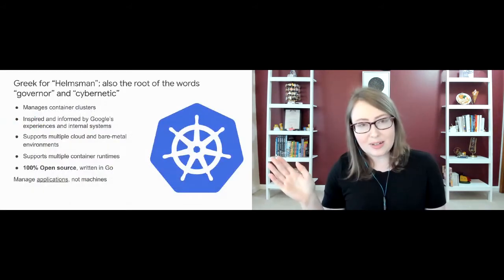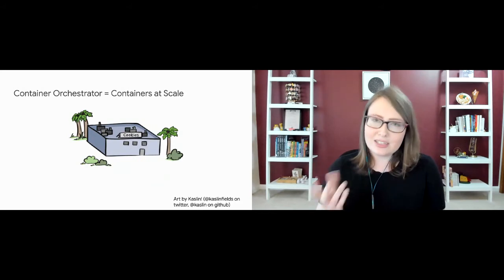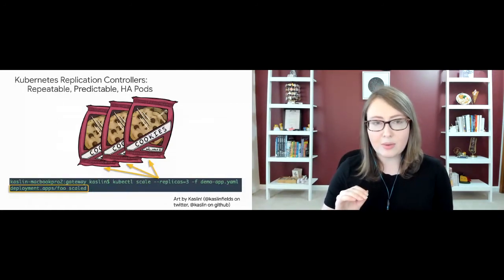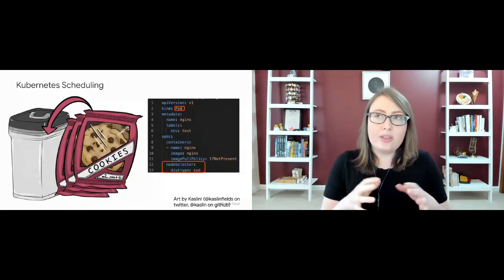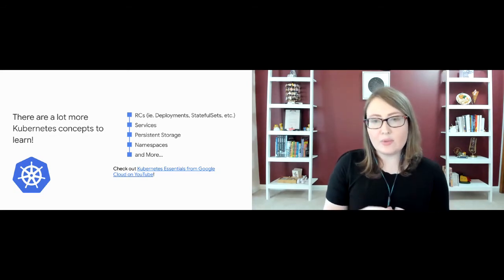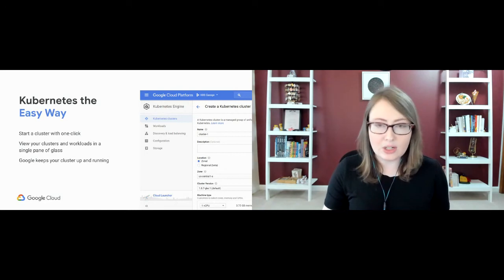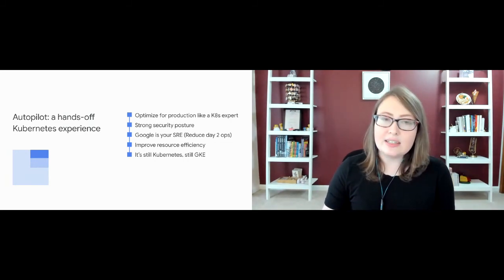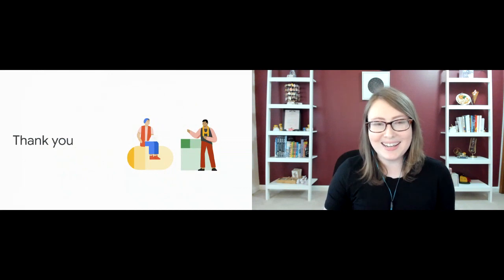Intro to Kubernetes & GKE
Speaker: Kaslin Fields (she/her)

Kubernetes has become immensely popular in the last several years. Container technology and Kubernetes form the basis of the concept of "Cloud Native," with a huge ecosystem of products, tools, and other open source projects. This ecosystem enables new architectures and methodologies aimed at make running businesses and their applications easier. Businesses across the globe, from many industries, are eager to adopt these new tools and ways of thinking.  This session will go over the basics of what Kubernetes is, and why many businesses are interested in managed services from Cloud Providers, like Google's "Google Kubernetes Engine" managed service.